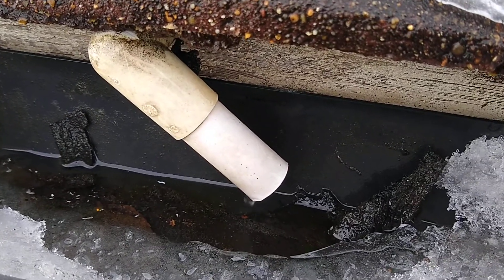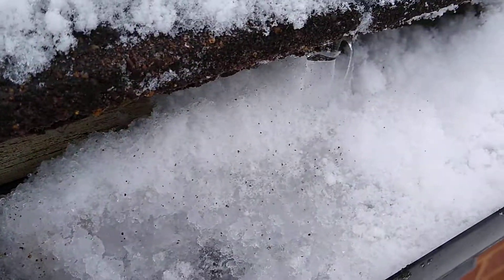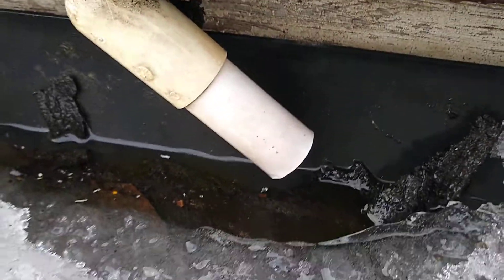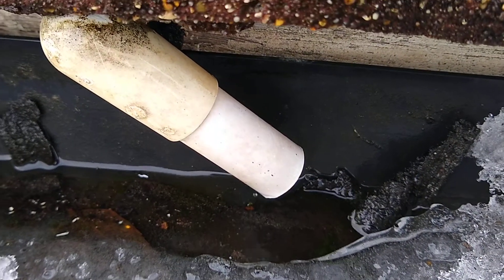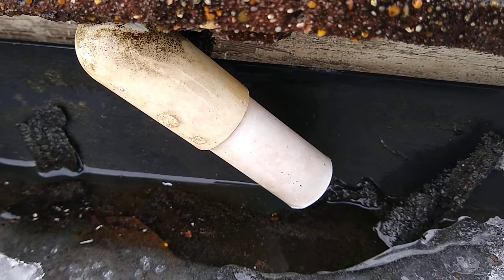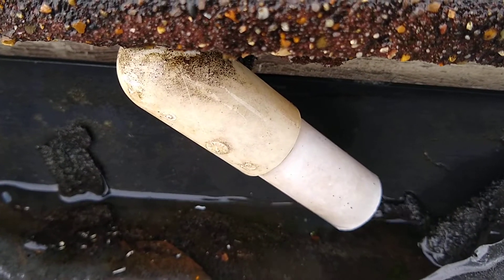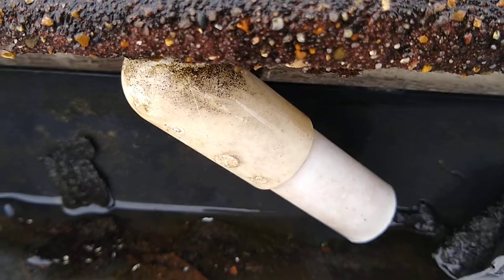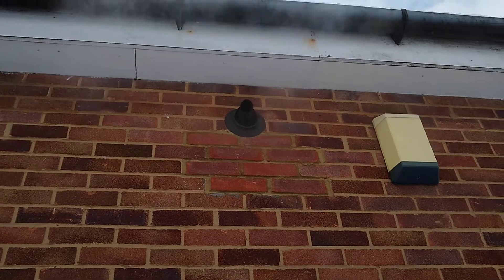How To Fix Boiler Not Working-Gurgling Noise/Sound from Frozen Condensate Pipe-no heating/hot water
It's been very cold in the UK this week so when I got a call to say that the combi consdensing boiler at my rental property had stopped working my first thought was a frozen condensate pipe was causing it although there were some random error messages being displayed.

When I arrived the boiler was very noisy and making a gurgling type sound that seemed like water bubbling inside the system. I traced where the plastic condensate pipe went and found it going through a roof space and out into the guttering as shown in the video. Unfortunately as we'd had snow and very low temperatures the guttering was full of snow & ice that had caused the pipe to freeze blocking any condensate from being able to exit the system.

To fix it I got a jug of hot (not boiling) water and gently tipped it over the pipe a few times. After a while some pieces of ice came out. I then did the same again and eventually more ice came out followed by a slug of water and the boiler sound then stopped and reverted to normal.